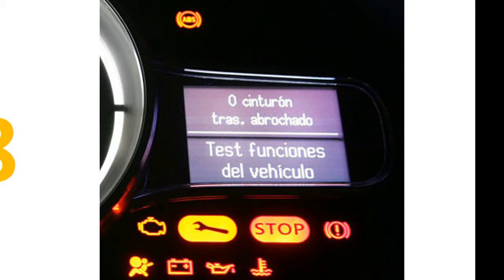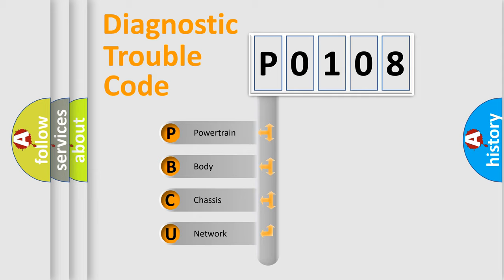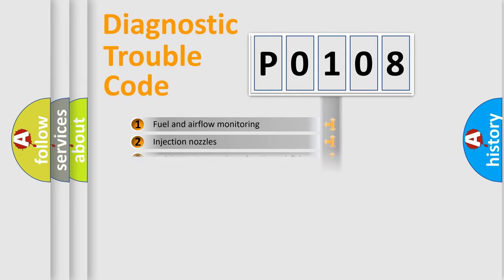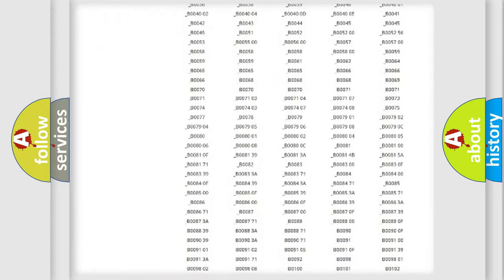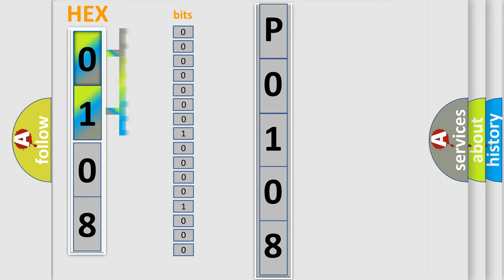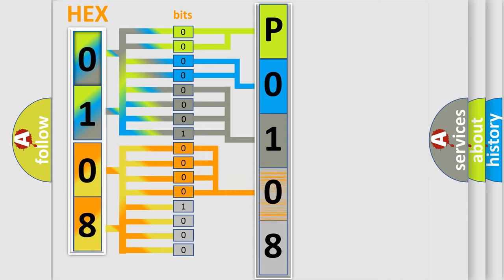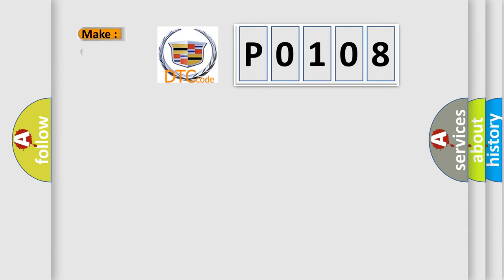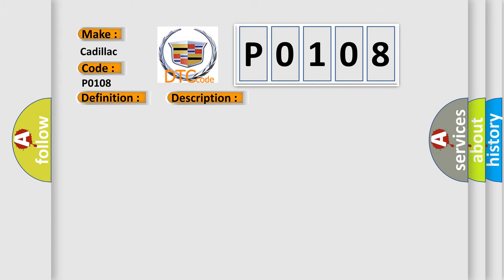DTC cadillac P0108 Short Explanation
Contents:
0:21 Basic DTC analysis according to OBD2 protocol standard.
1:48 Insight into programming
2:58 A diagnostically understandable description of the Diagnostic Trouble Code
3:05 Basic error definition

Make:
Cadillac
Code:
P0108
Definition:
Manifold Absolute Pressure (MAP) Sensor Circuit High Voltage
Description:
P0108 This DTC runs continuously.
Cause:
The ECM detects that the MAP sensor voltage is more than 4.9 volts for greater than 4 seconds.